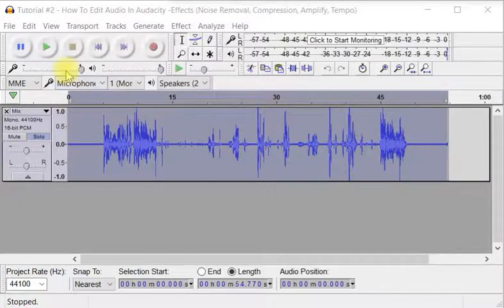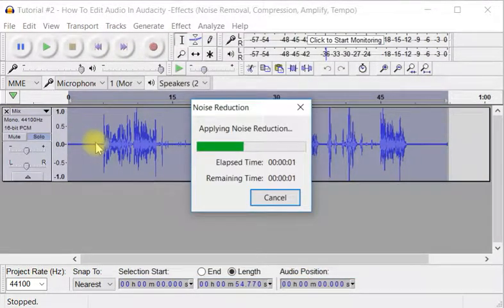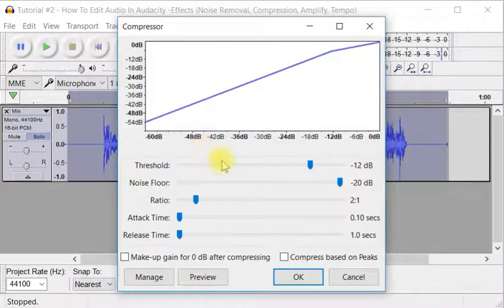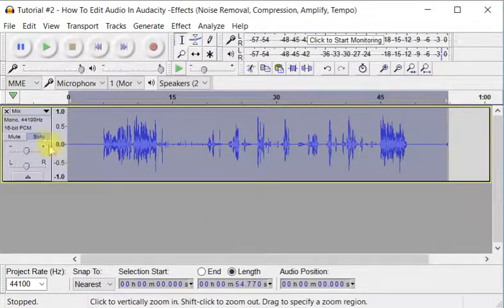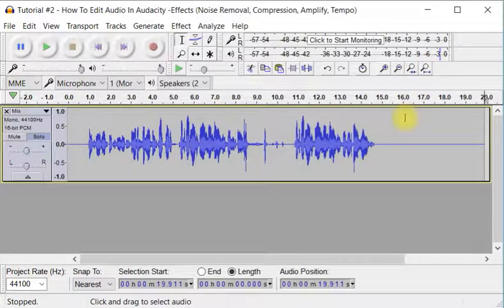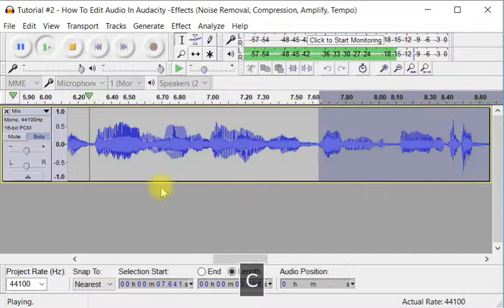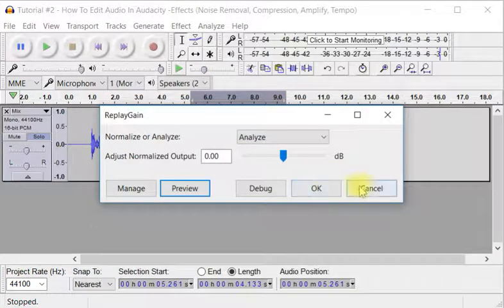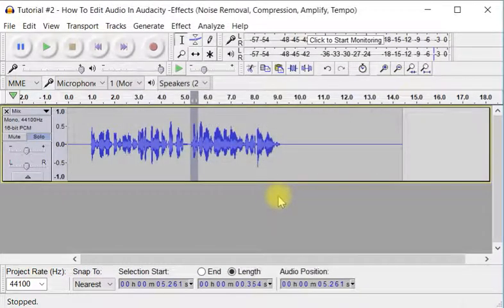Tutorial #2 Edit In Audacity Effects NRed, Compr, Amp, Tempo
Sorry, the audio lags a wee bit behind the video, but I think there's enough information in here to be somewhat helpful until I can learn how to correct that.  This is only my second tutorial.